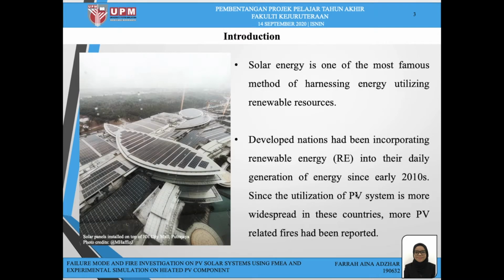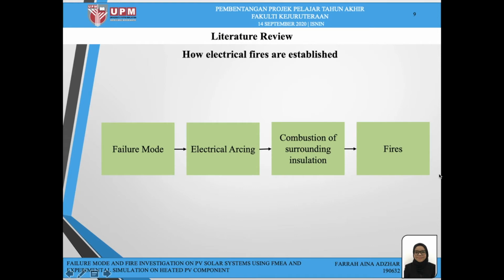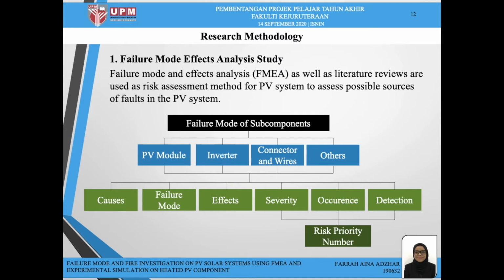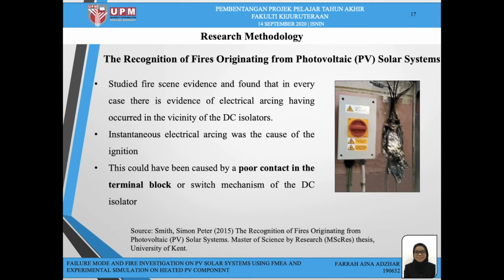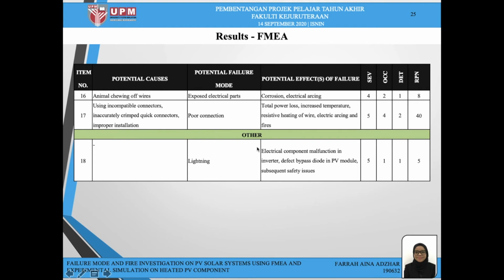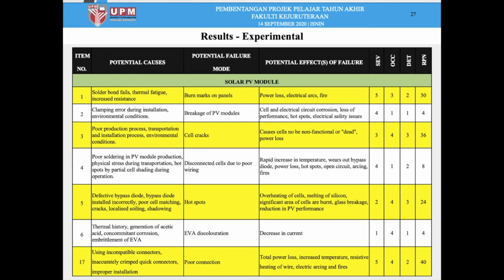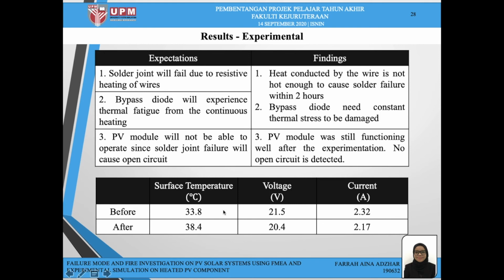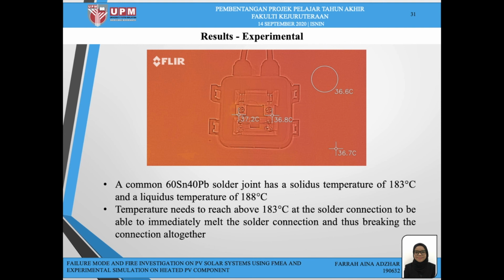FYP Presentation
This video is done for my final year project presentation.